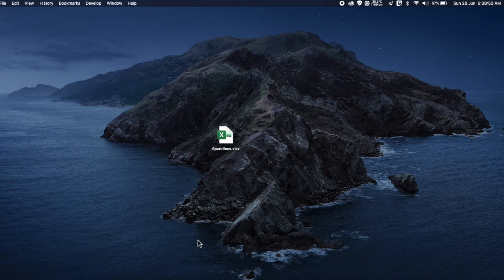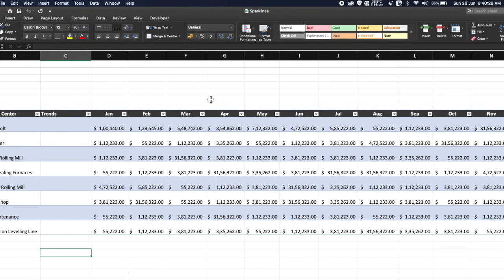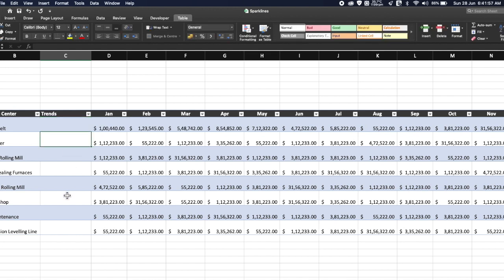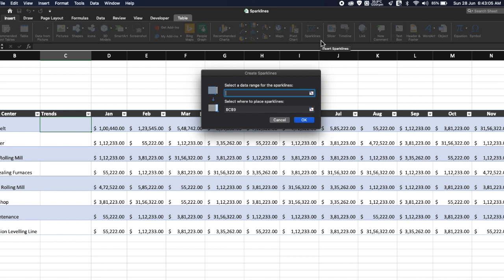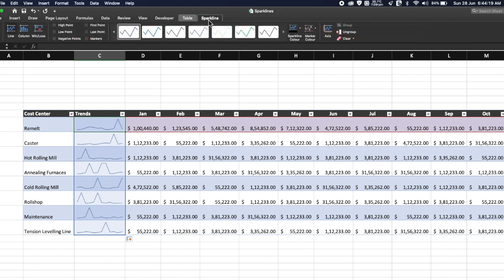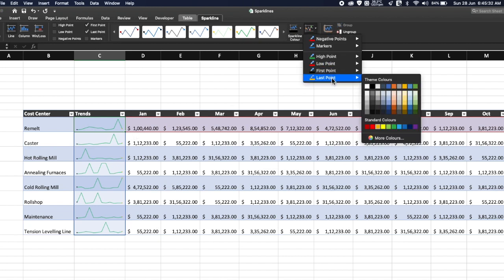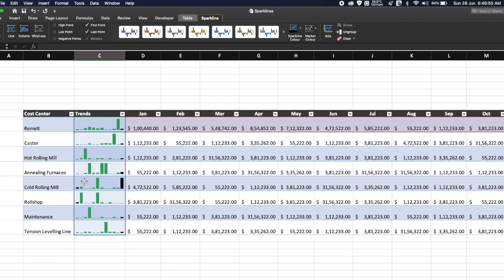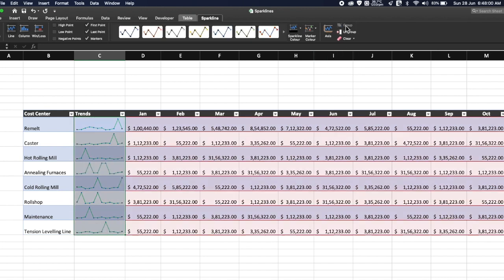Excel-Sparklines- A Tiny Chart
Sparkline is a tiny chart in a worksheet cell that provides a visual representation of data. Use sparklines to show trends in a series of values, such as seasonal increases or decreases, economic cycles, or to highlight maximum and minimum values